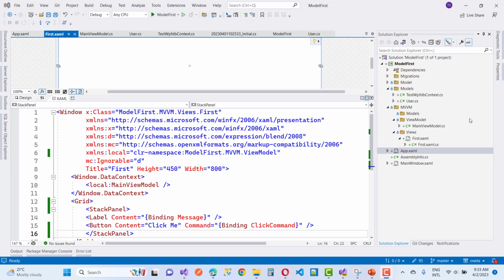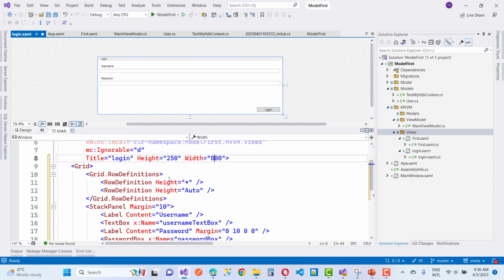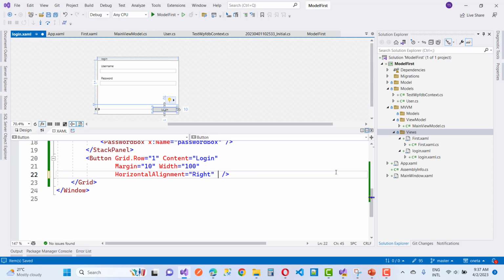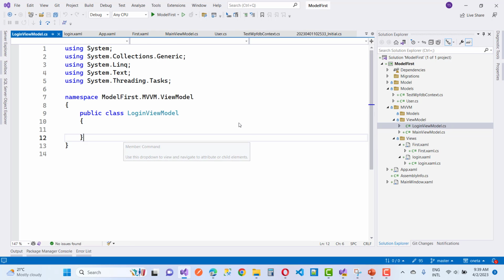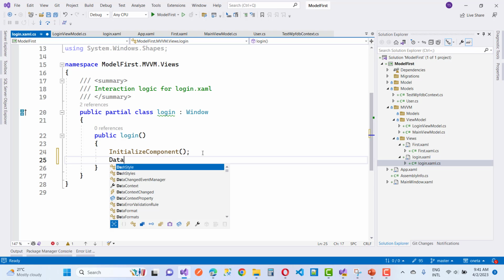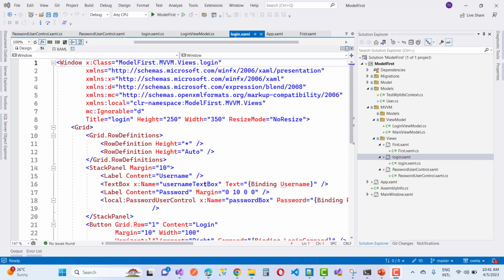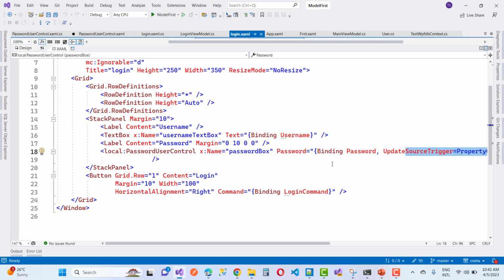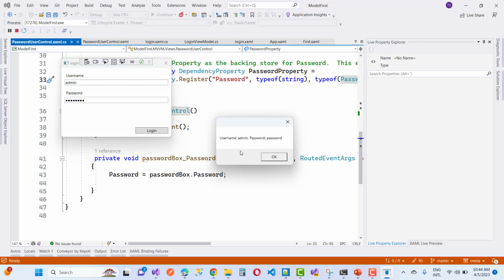Login Using MVVM in WPF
In this video, I am going to teach you the following topic:
How to do login using MVVM in WPF